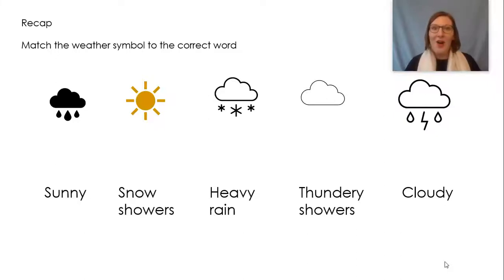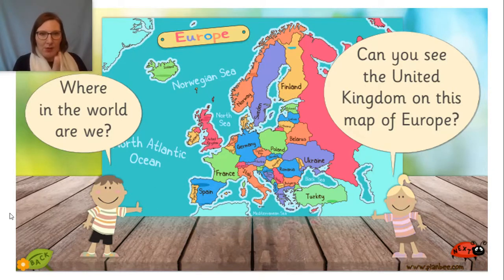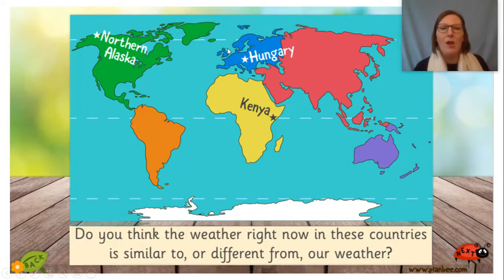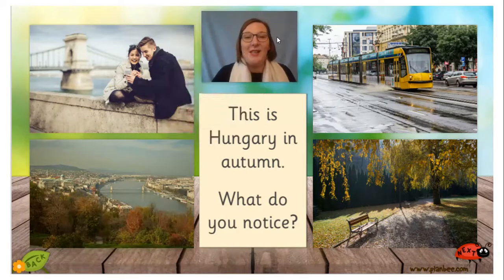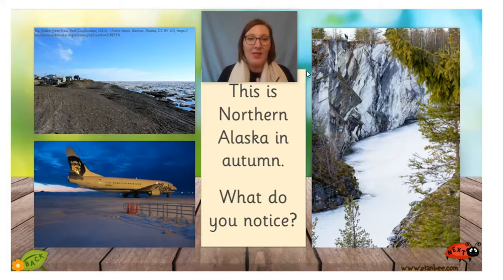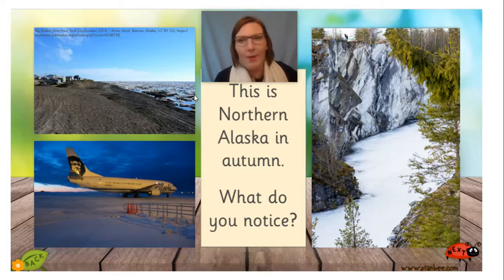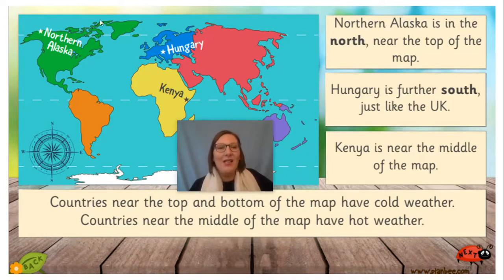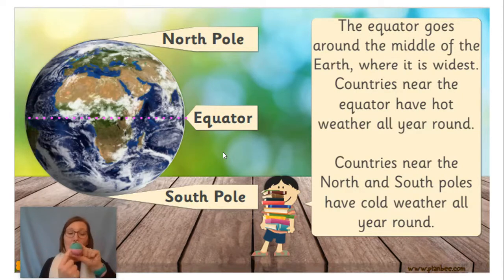Year 1 Geography 29th Jan